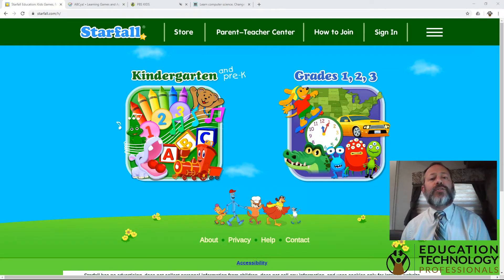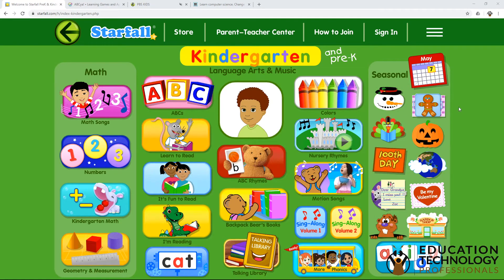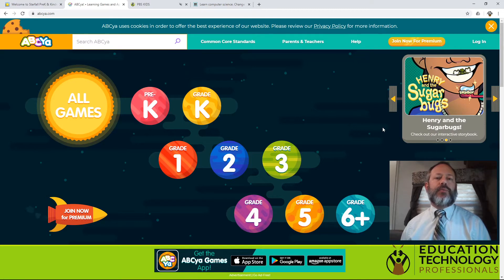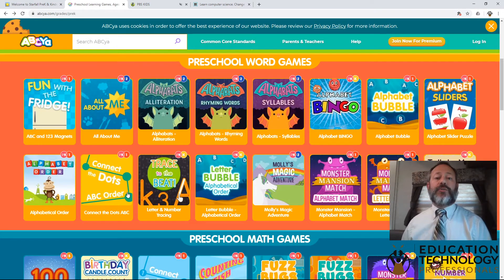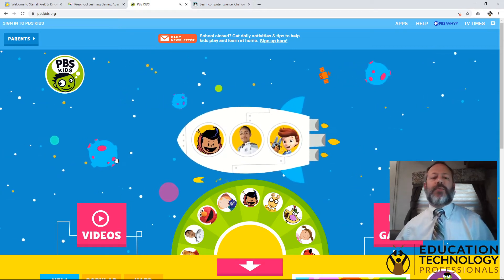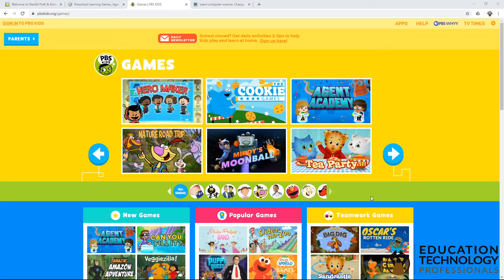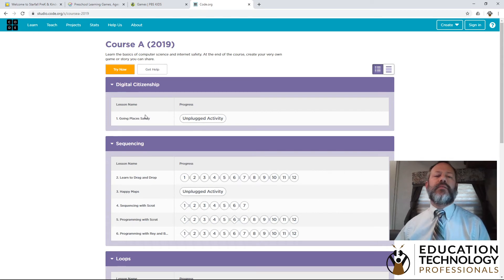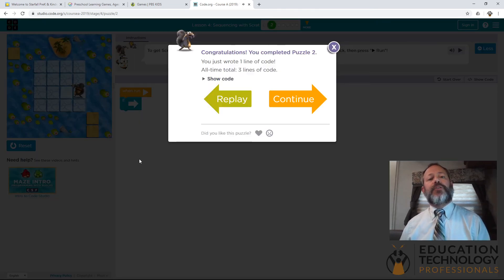Sites for Younger Students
An introduction to some of our favorite websites for pre-school and kindergarten students.